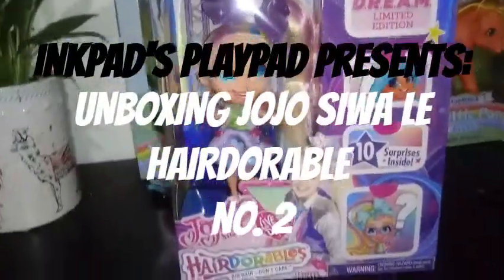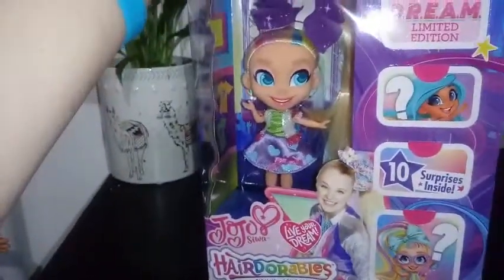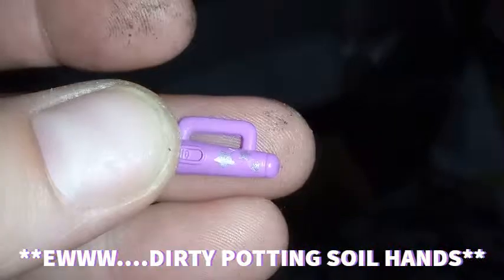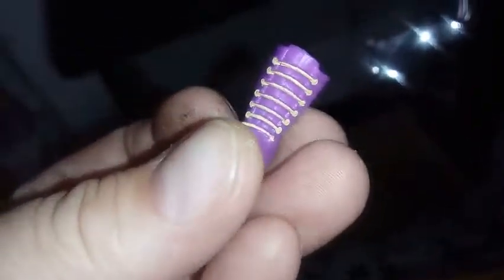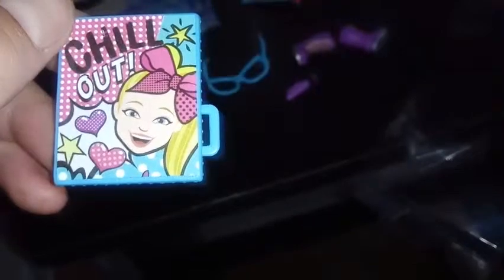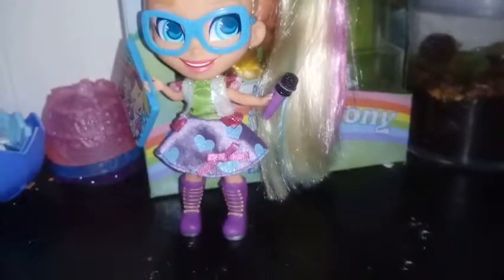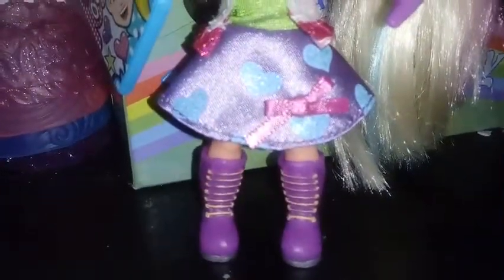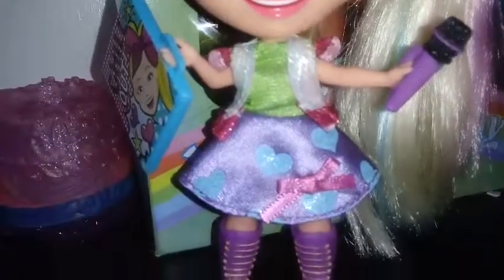Unboxing Jojo Siwa LE Hairdorable No 2